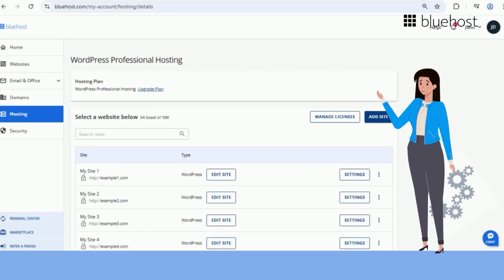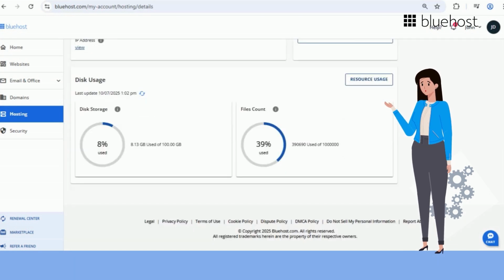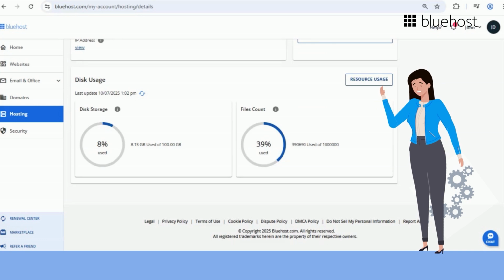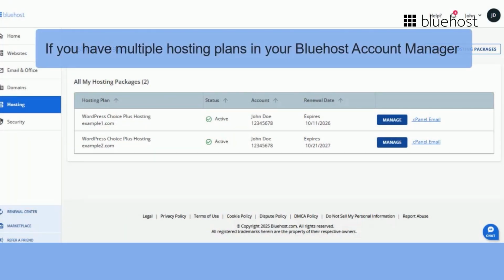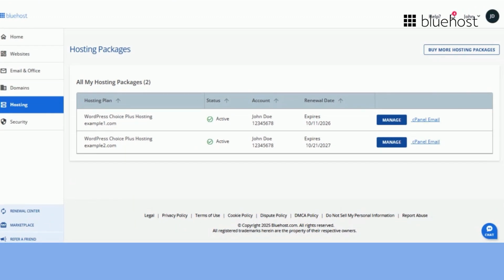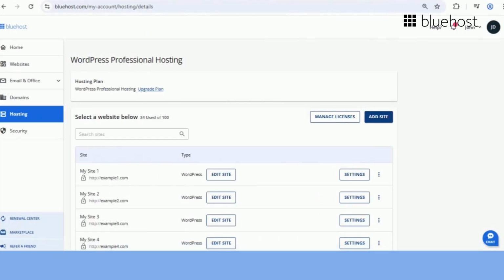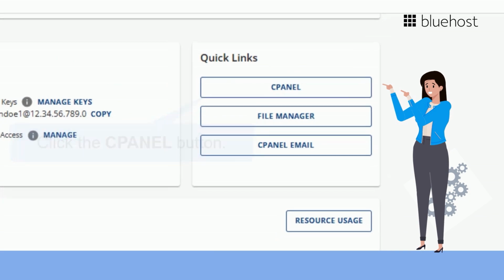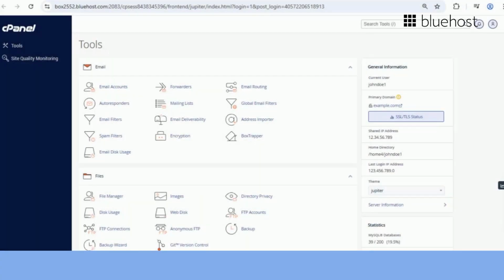How to log into cPanel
This video will walk you through how to log into your cPanel through your Bluehost Account Manager.